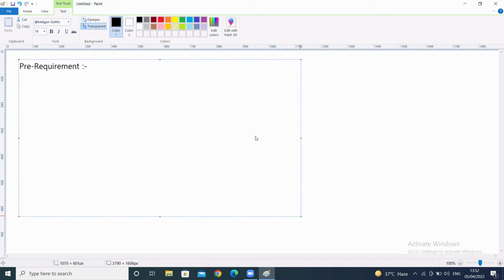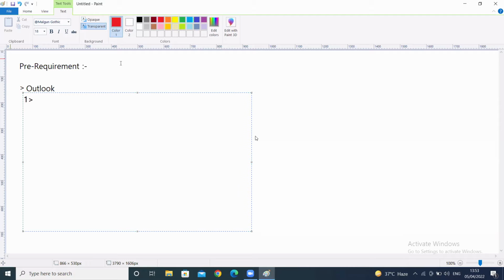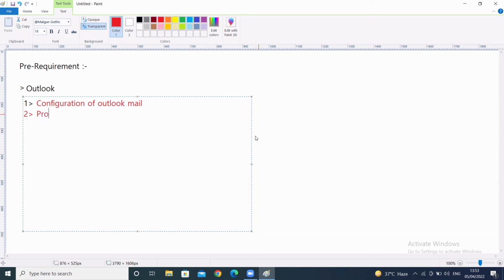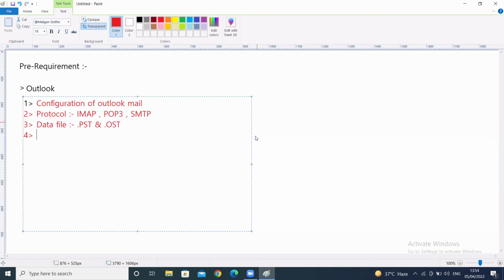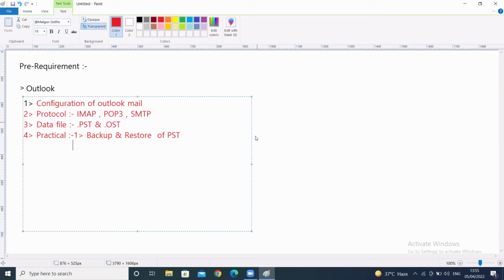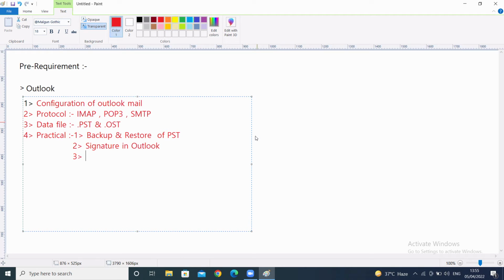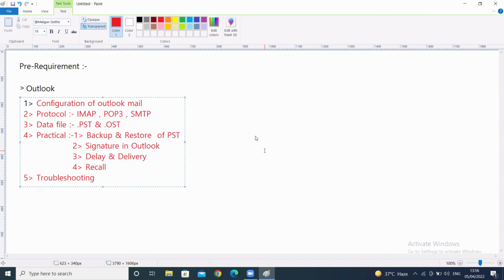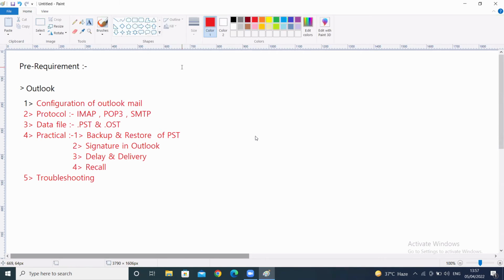Interview Session 1